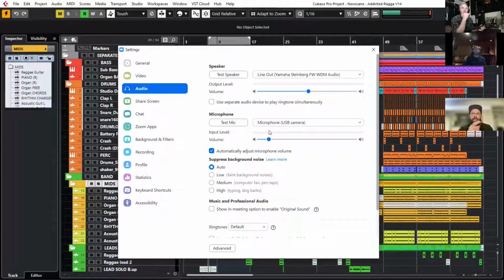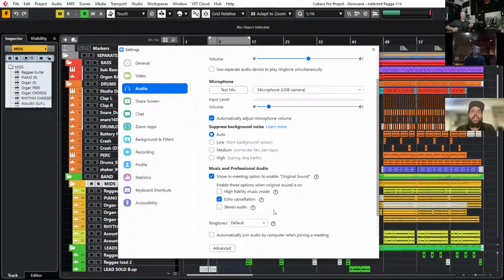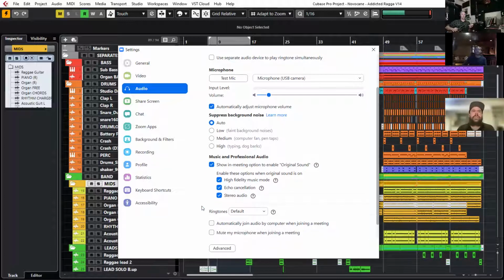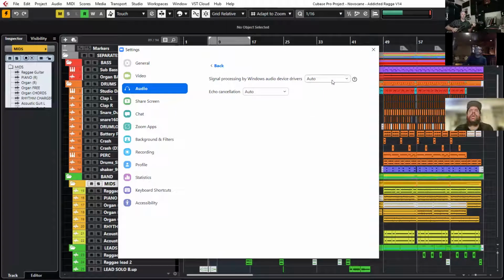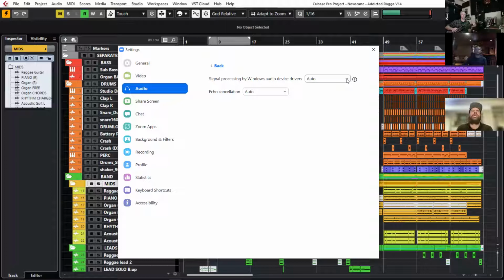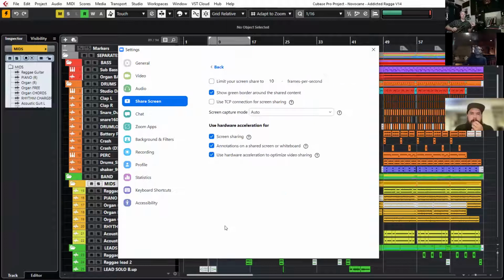19 October 2021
Every second Tuesday, we're getting together to help solve each other's technical and creative problems, and to build a community for the benefit of workers in the online creative sectors.